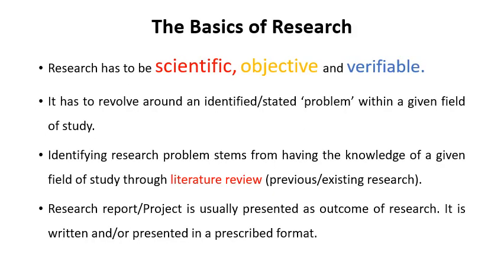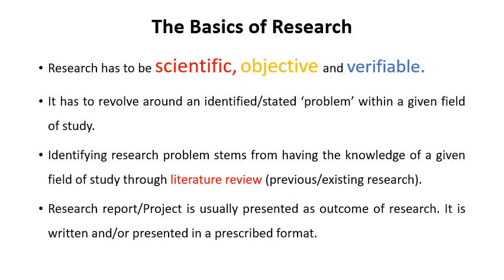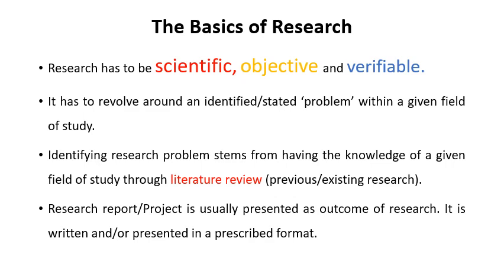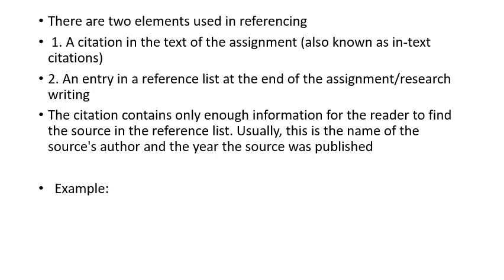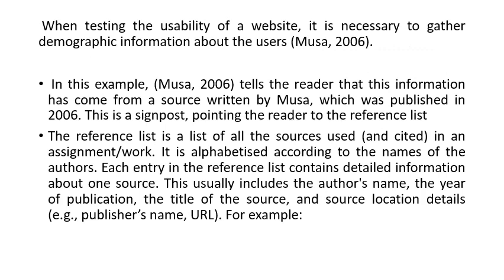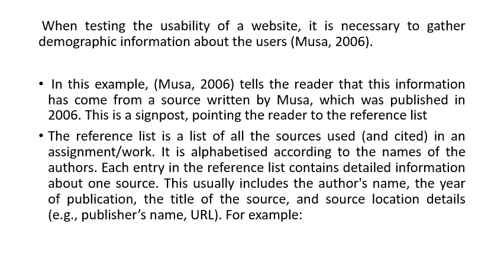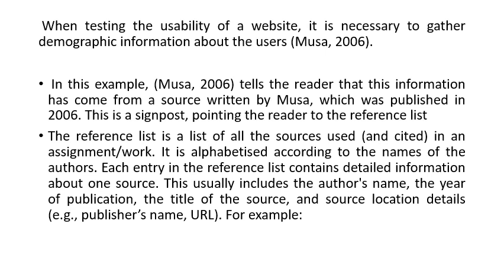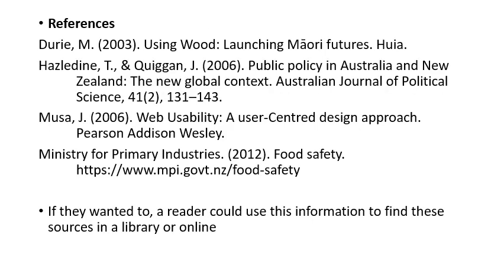ULSSI MOD4 FIRST SEM 20 21 AJ DAME